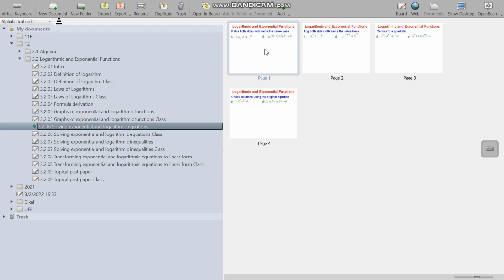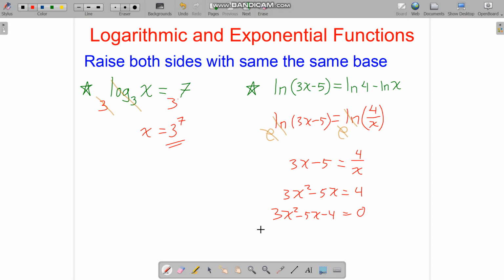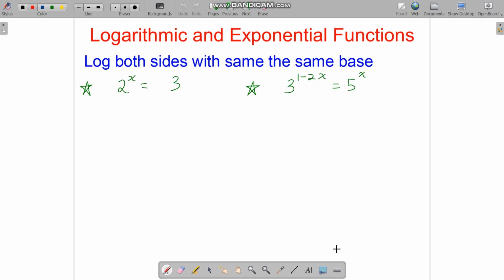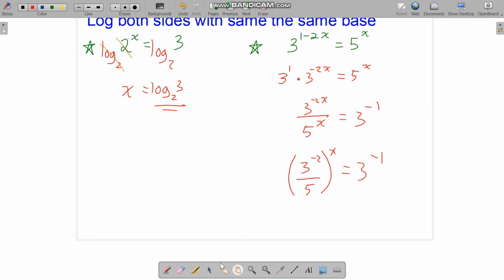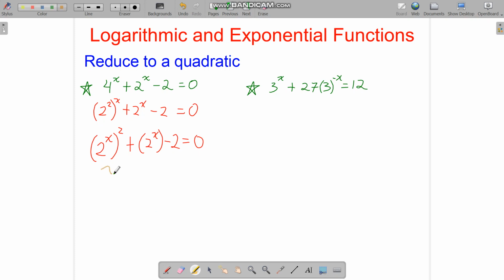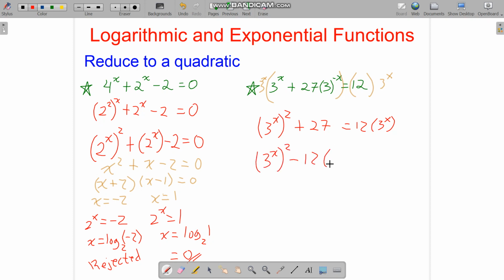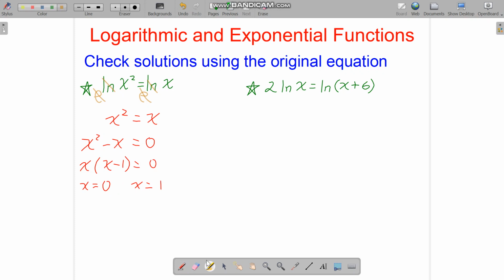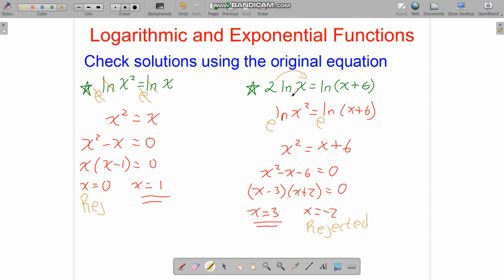Solving exponential and logarithmic equations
Correction: first question, base = 3 not e.